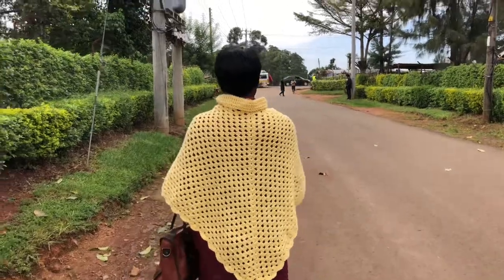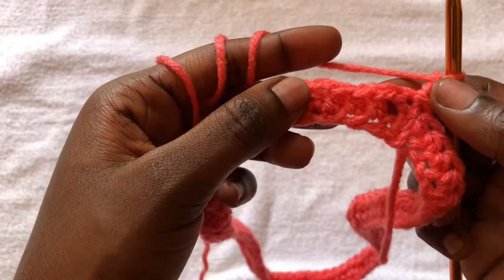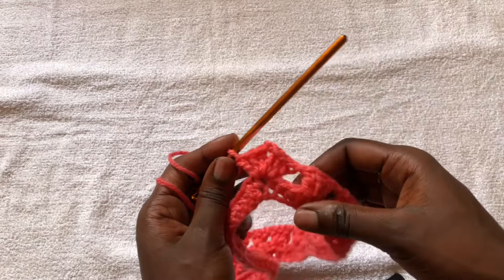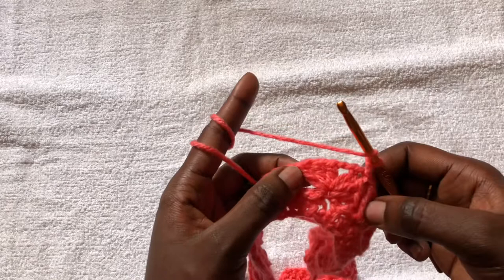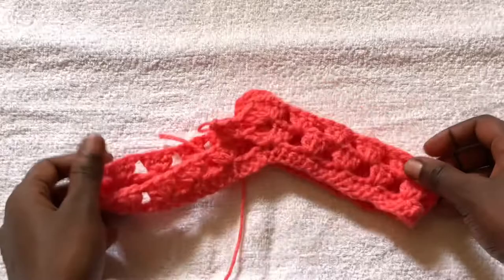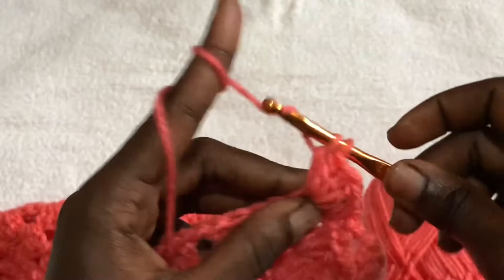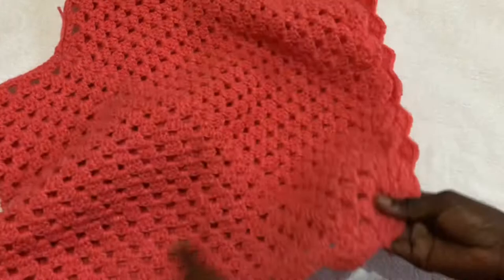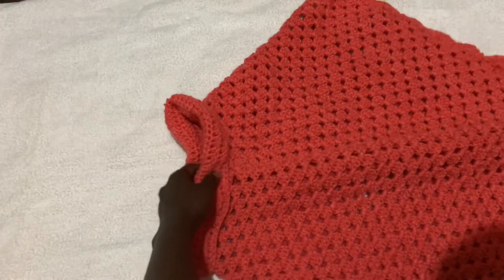Crochet Easy Granny stitch poncho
Hello Everyone

Materials used:
Chunky yarn(5balls)
5.5 mm hook